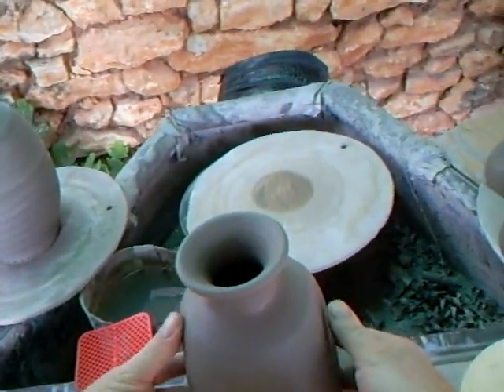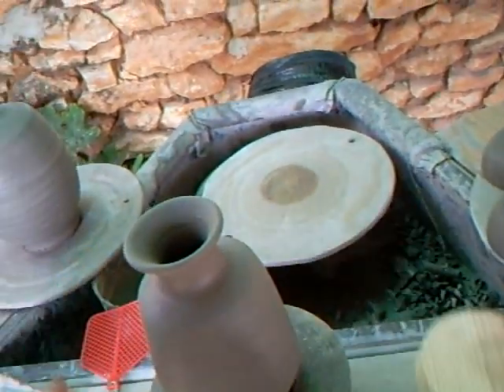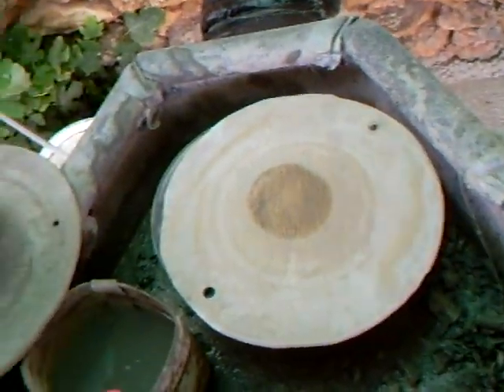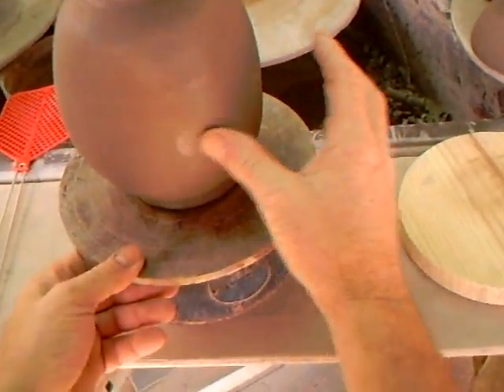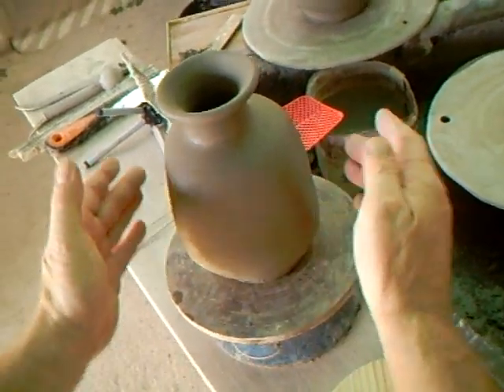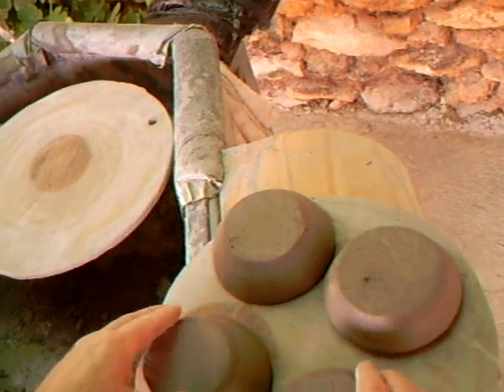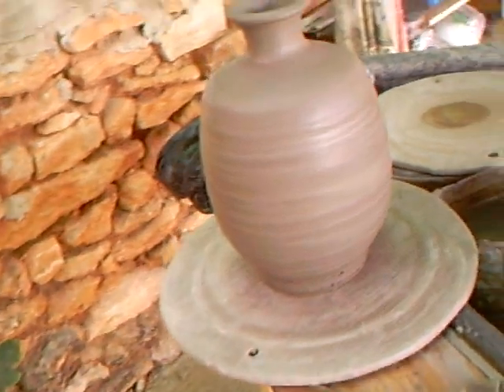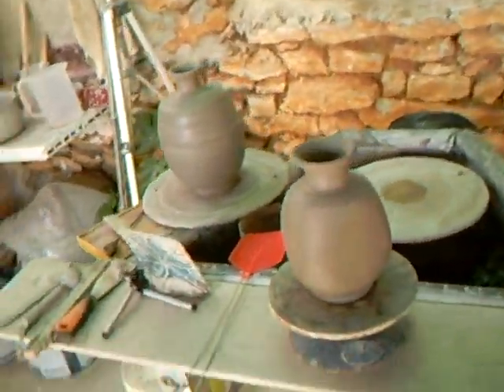SIMON LEACH - Squaring a bottle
I think the strapon camera idea is going to need some further research & development !!! this is one of my last in them. take your sea sickness tablets & join me now for a ride ! SL